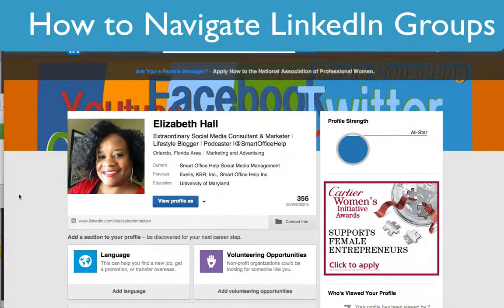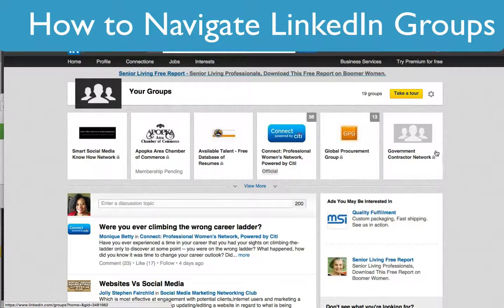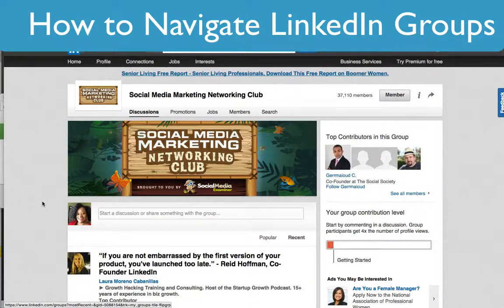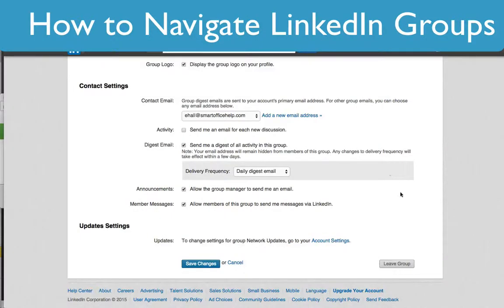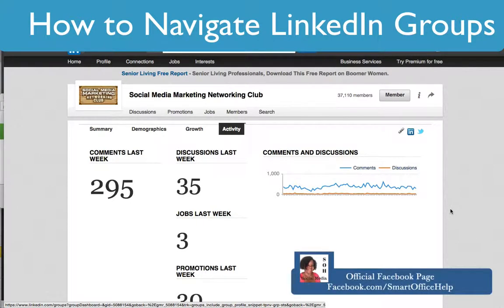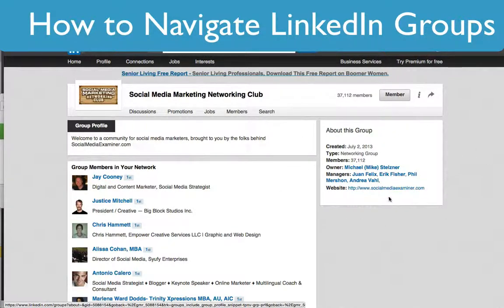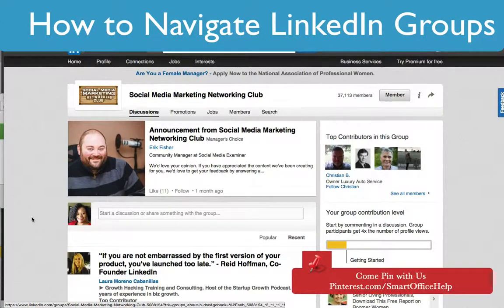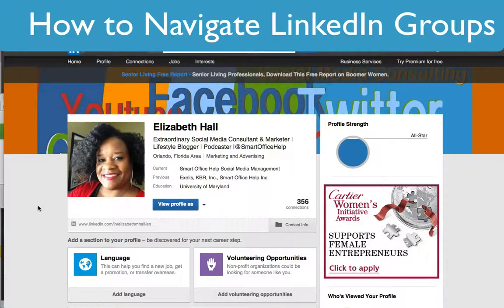2015 Tutorial - How to Navigate LinkedIn Groups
2015 Tutorial - How to Navigate LinkedIn Groups